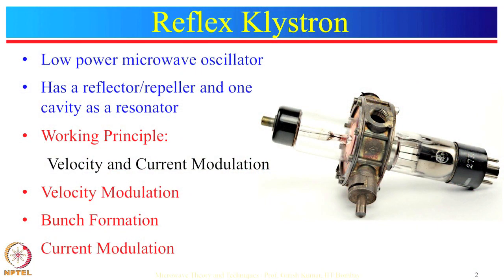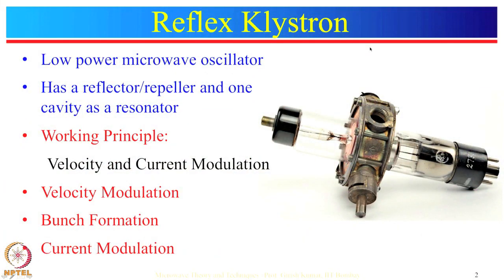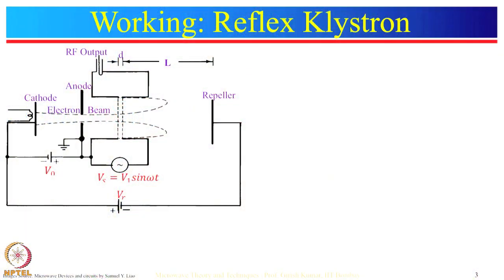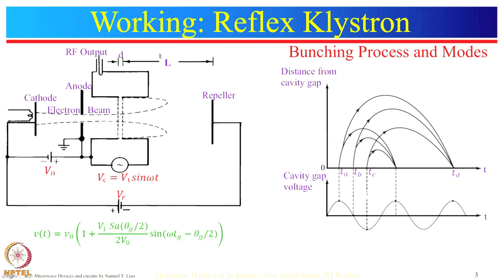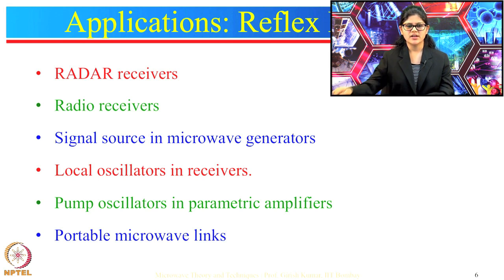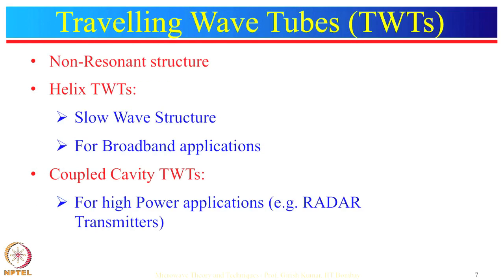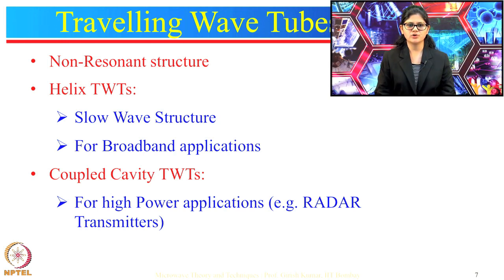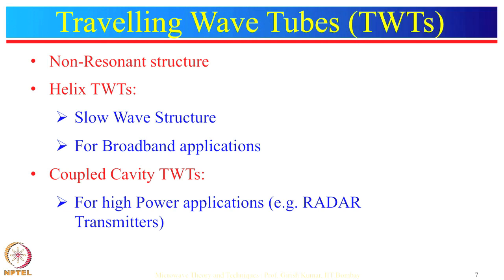Week 8-Lecture 39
Lecture 39 : Microwave Tubes – II: Linear Beam Tubes- Reflex Klystron and TWT